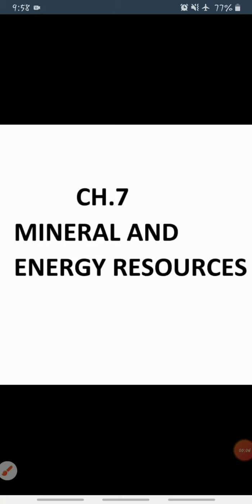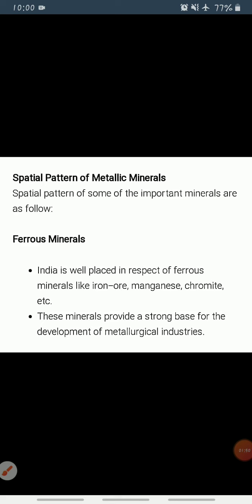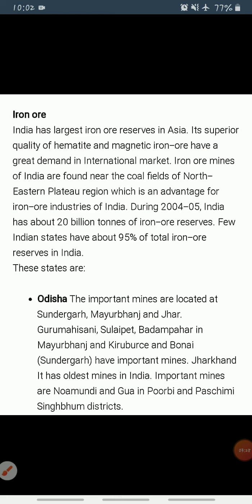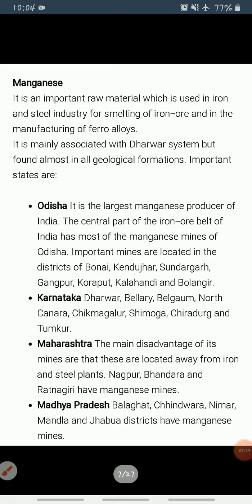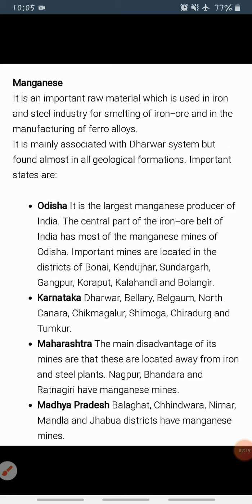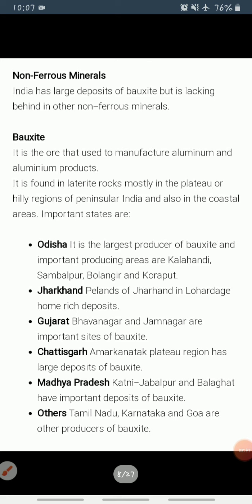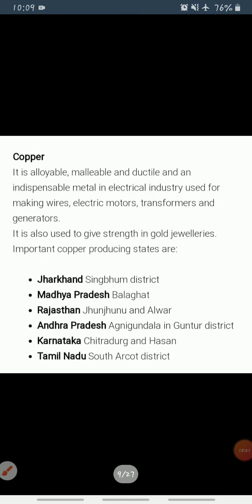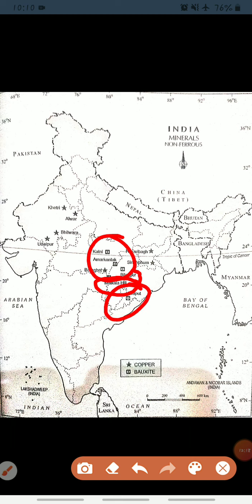METALLIC MINERALS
CH.7 MINERALS AND ENERGY RESOURCES